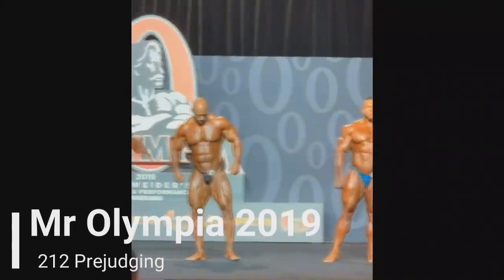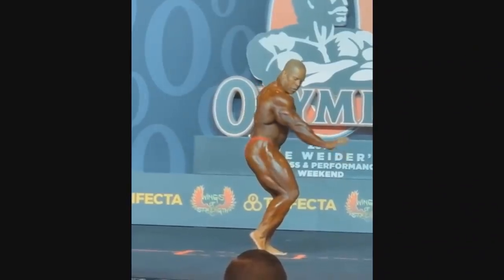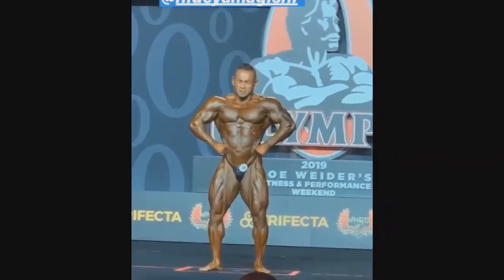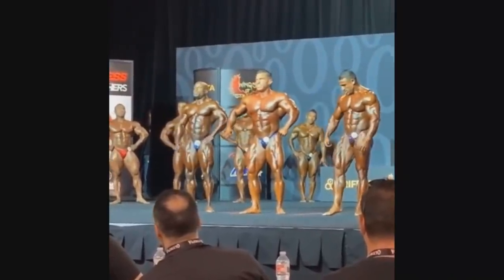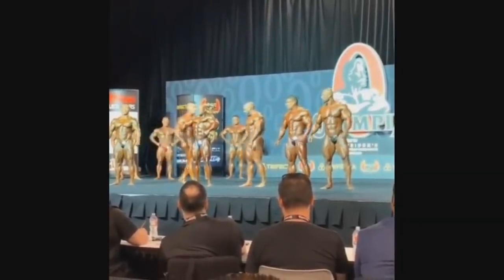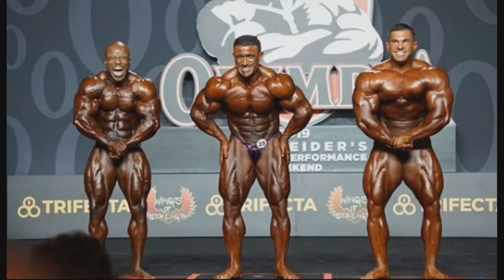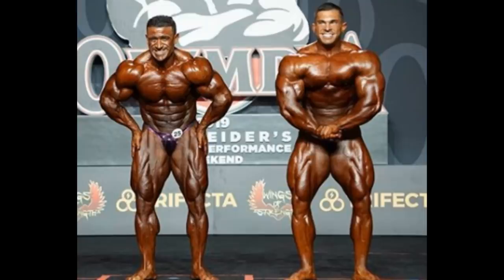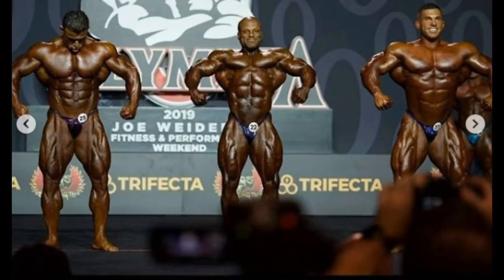Mr Olympia 2019 Prejudging 212 (Analysis) - Derek Lunsford Looking Very Soft!